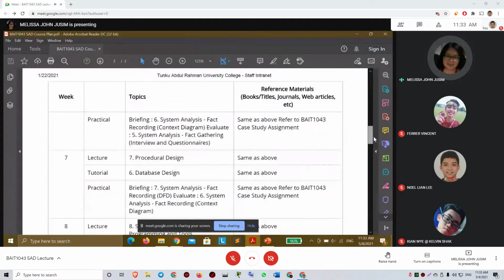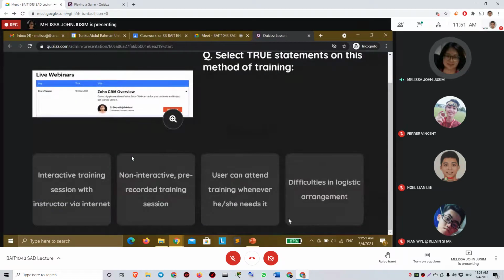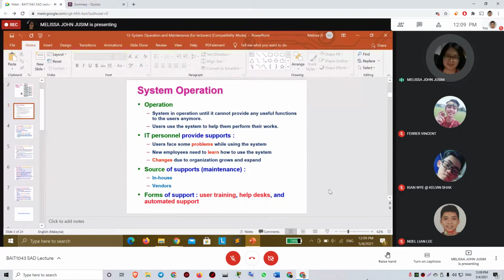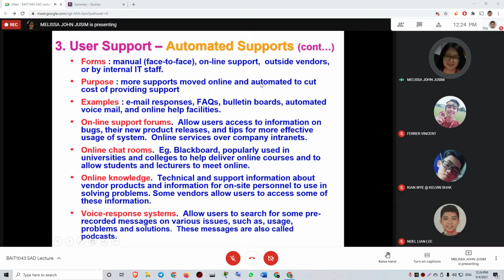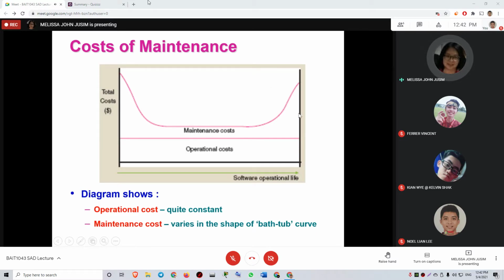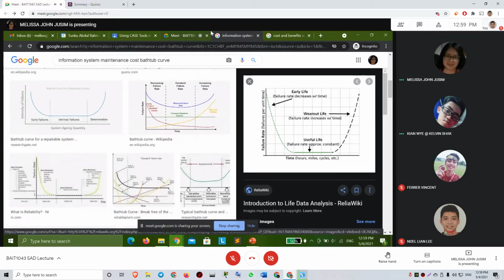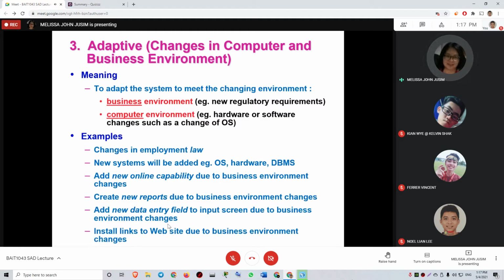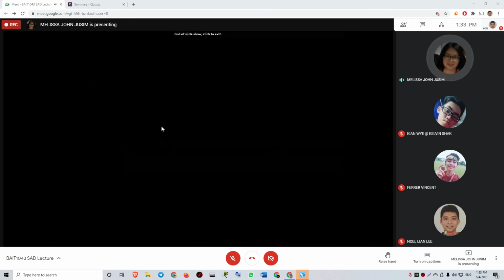(5.4.2021)SAD 12-System Operation and Maintenance